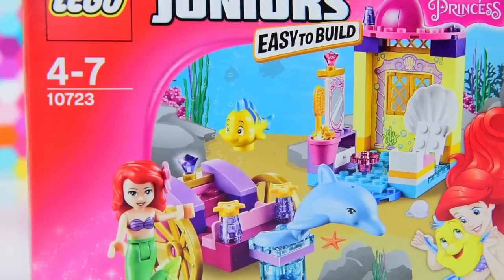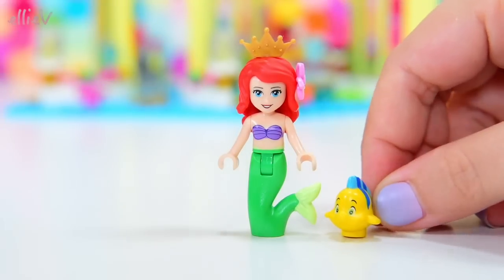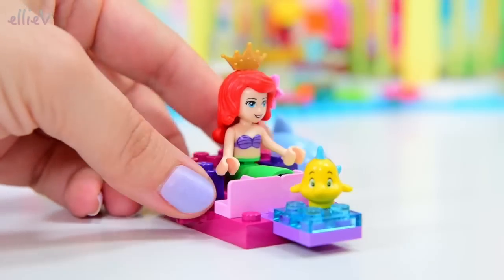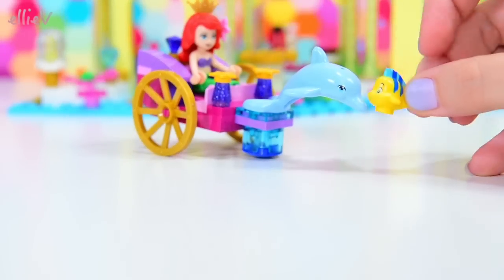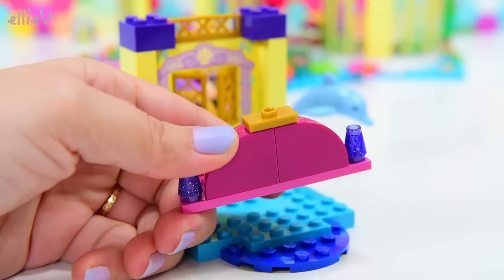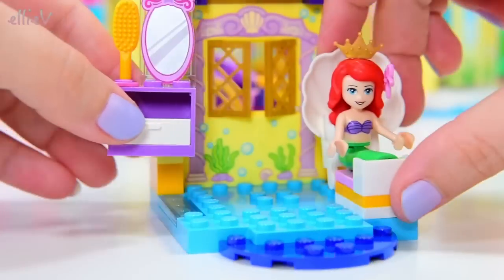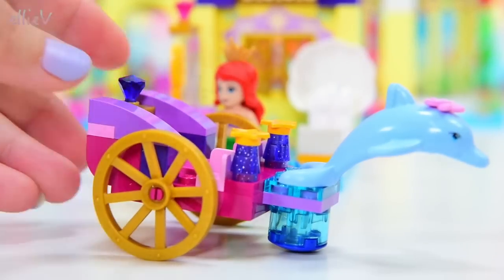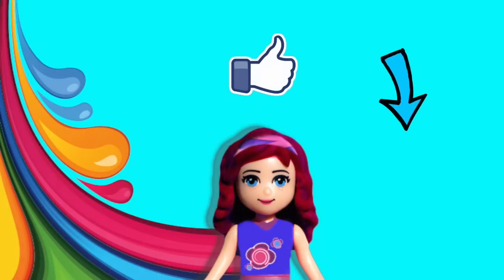Lego Disney Princess Junior Ariel's Dolphin Carriage Build Review Silly Play Kids Toys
When Ariel gets tired of swimming she just needs to take her handy dolphin carriage! Lego Disney Princess Junior Ariel's Dolphin Carriage Build has a teeny tiny palace for Ariel and Flounder to relax, and a dolphin carriage to take them out on adventures (and to find new treasures like a dinglehopper!). Enjoy!

Enter the magical world of LEGO® Juniors Disney Princess™ with Ariel's dolphin-drawn carriage, plus underwater castle with a chair, mirror, shell seat and drawer that opens and closes, and plenty of accessories. LEGO Juniors is an age-appropriate building experience for ages 4-7, with easy-to assemble models that feature Disney's beloved classic story of Ariel. Includes mini-doll: Ariel, her best friend Flounder and dolphin.

Includes mini-doll: Ariel
Includes Flounder and a dolphin.
Features Ariel's carriage, with rolling wheels and seat.
Includes castle with a seat and vanity with drawer, shell chair and some bigger pieces that make building easier.
Easy-to-follow instructions help make building fun.
Accessories include starfish hair flowers, crown, hairbrush.